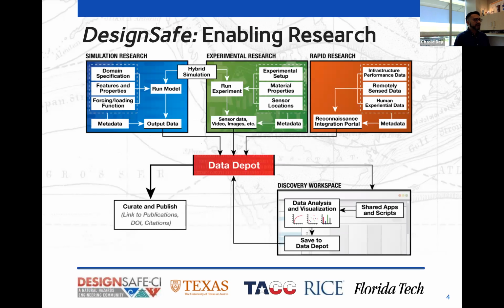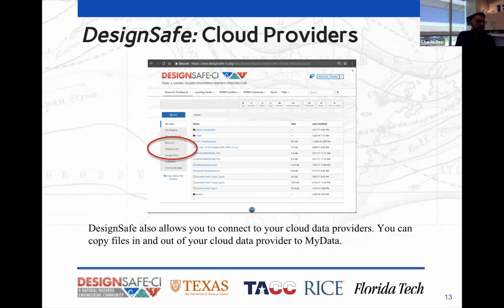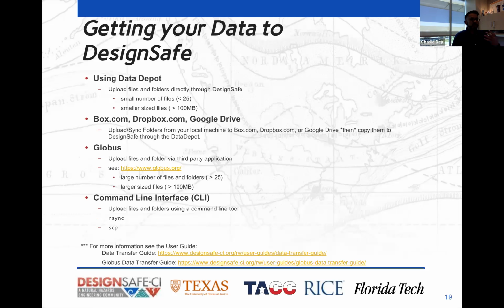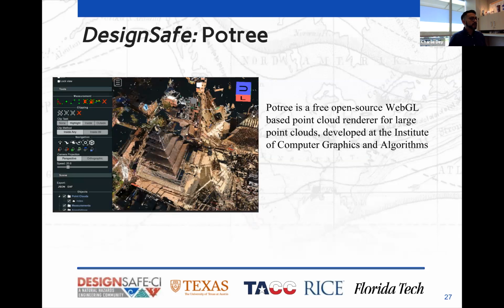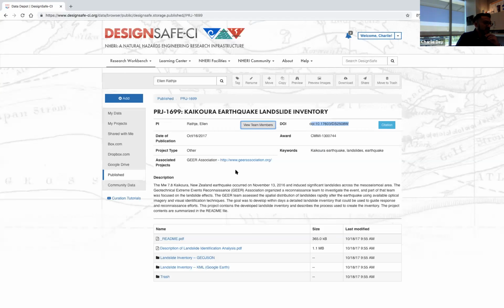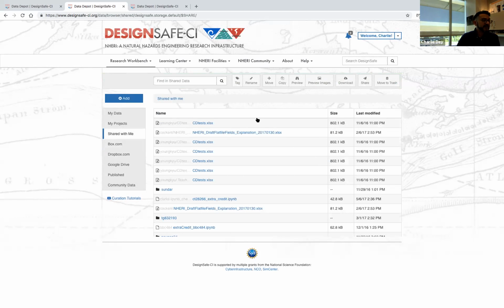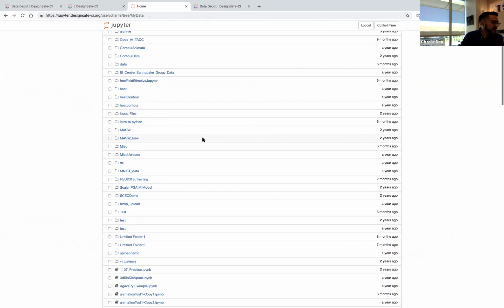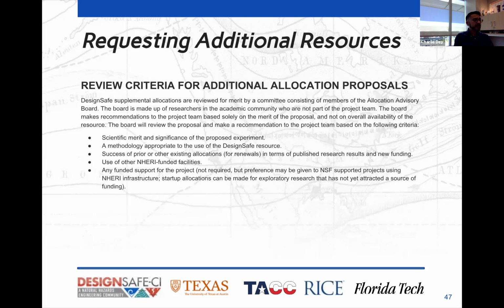WEBINAR - Intro to DesignSafe, January 23, 2019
This webinar is ideal for new DesignSafe users and also provides an update of new features for our experienced users. We will provide a walkthrough of DesignSafe including creating an account, logging in, exploring public data, learning to launch applications, sharing and publishing data, data transfer methods, GIS capabilities, and exploring Jupyter Notebooks.